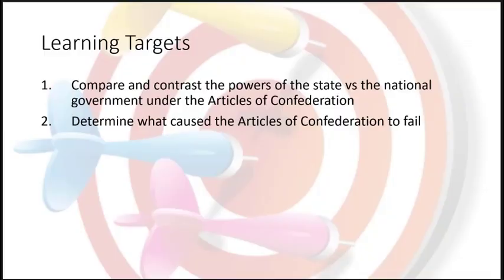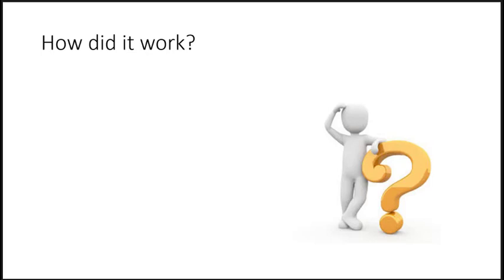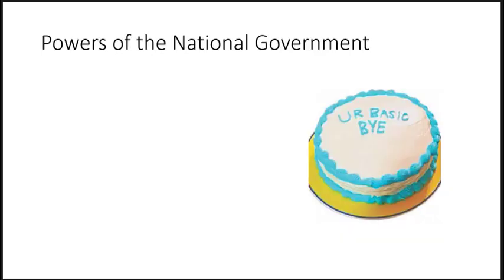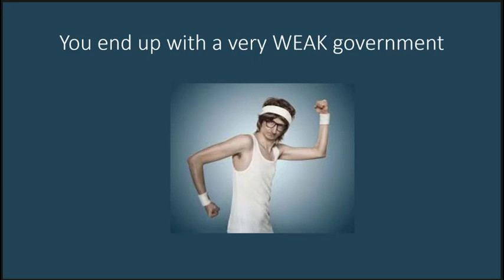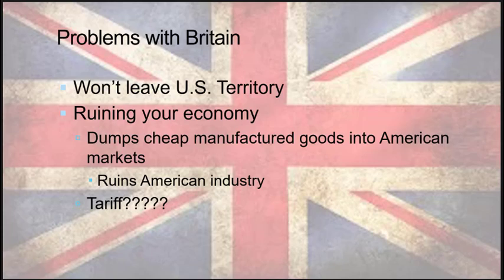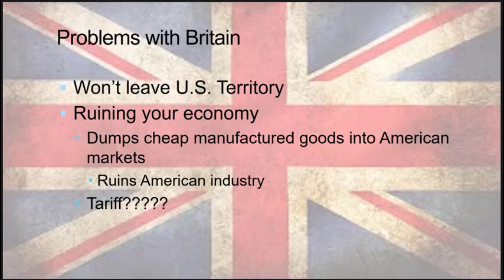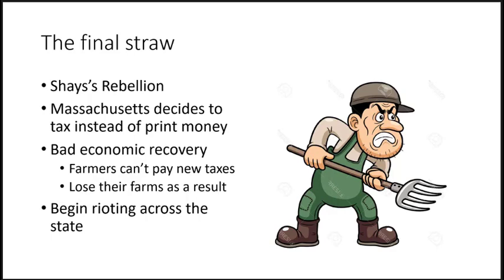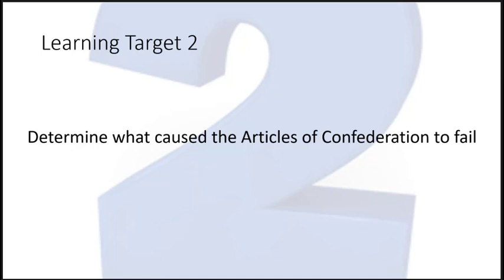Articles of Confederation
A short lesson on why the Articles of Confederation were a failure.